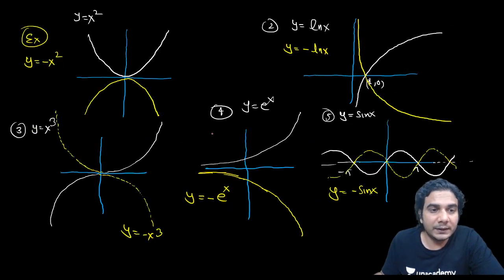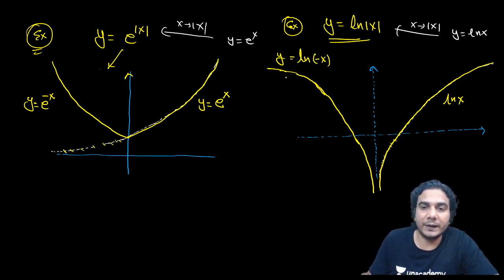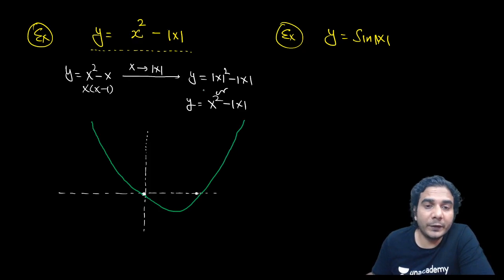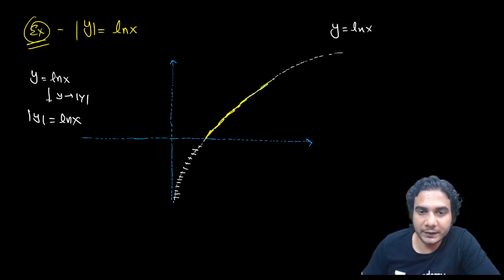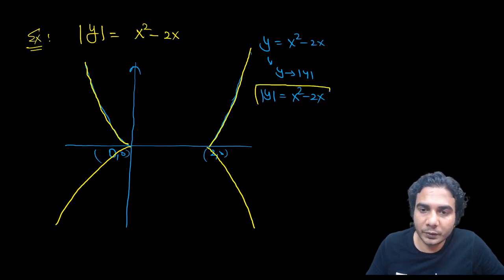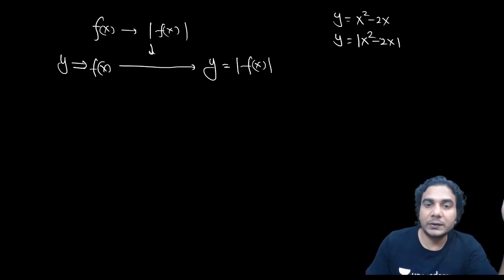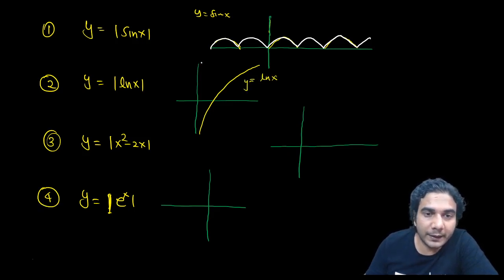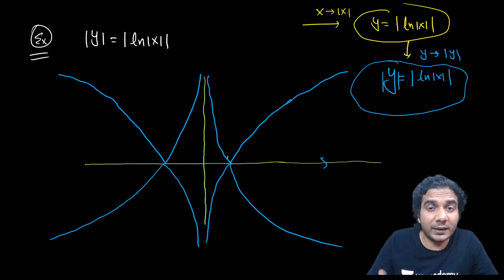Transformation Of Graphs Part-3 | JEE Maths | IIT-JEE 2021 | Jeetenra Dixit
Transformation Of Graphs Part-3 (Maths for IIT-JEE) by Jeetendra Dixit. It is a very important part of the Maths syllabus for JEE 2021. Learn about which questions are important for clearing JEE 2021 and clear all your doubts in this session by Jeetendra Dixit.

Unacademy Subscription Benefits:
1. Learn from your favorite Educator
2. Dedicated DOUBT sessions
3. One Subscription, Unlimited Access
4. Real-time interaction with Educators
5. You can ask doubts in live classes
6. Limited students
7. Download the videos & watch offline"